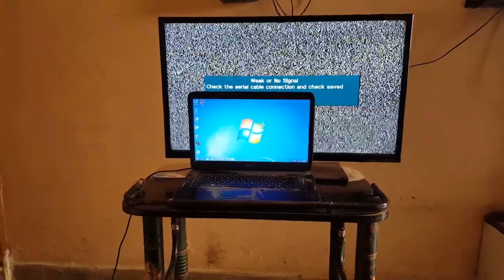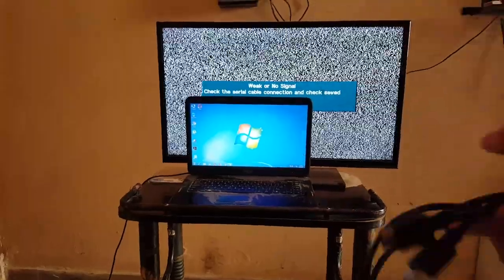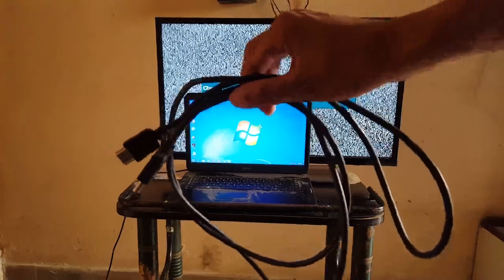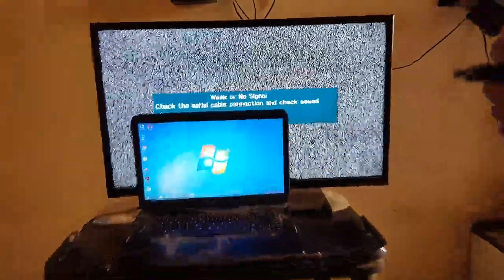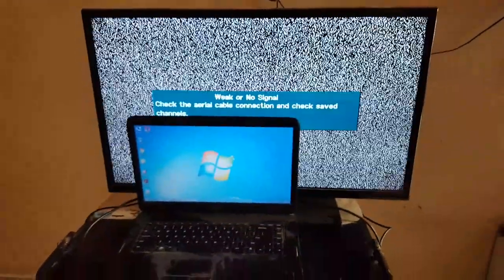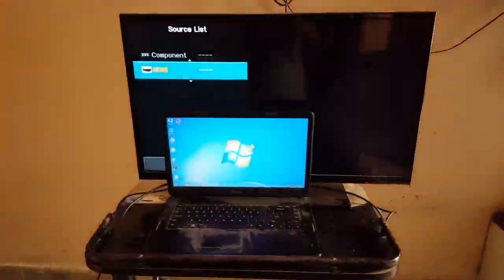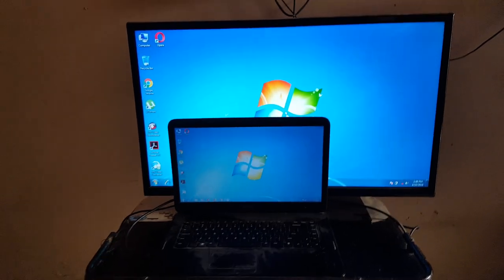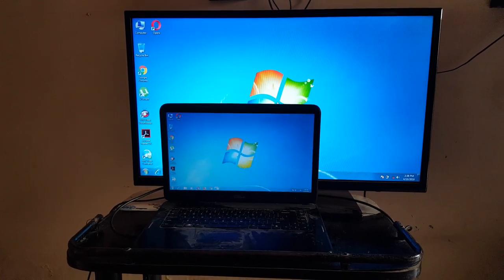How to Connect Laptop to TV using HDMI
How to connect Laptop to TV, LED TV or HDTV. By this method you connect Laptop to HDMI TV which supports HDMI 1080p and VGA with the help of high speed HDMI cable.

HDMI Cable